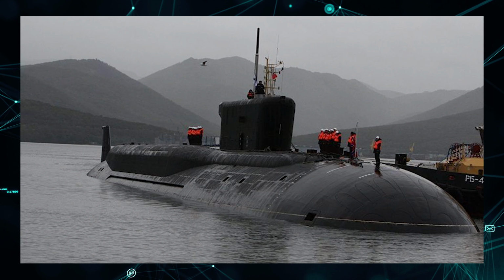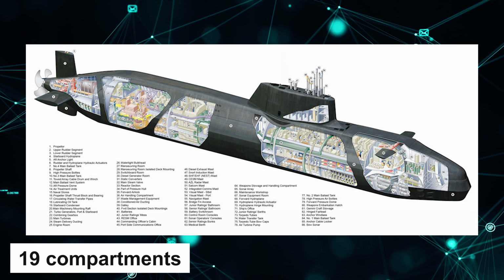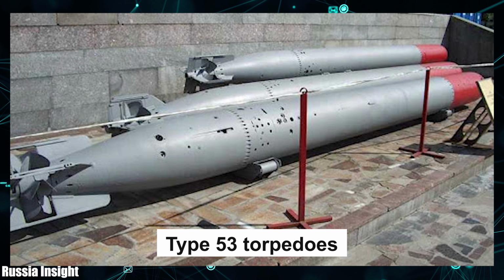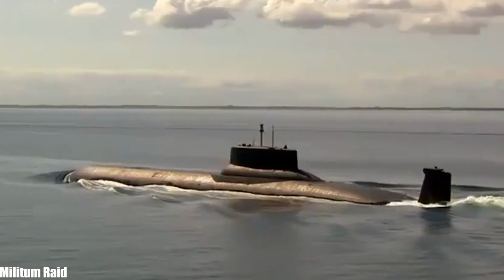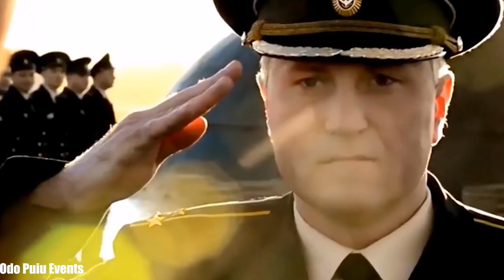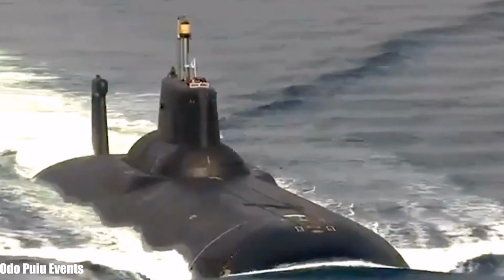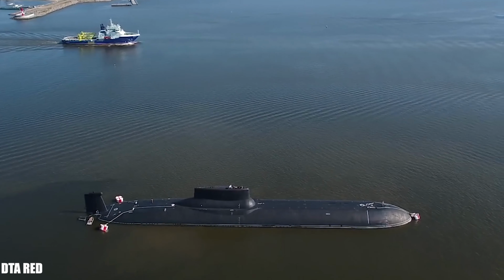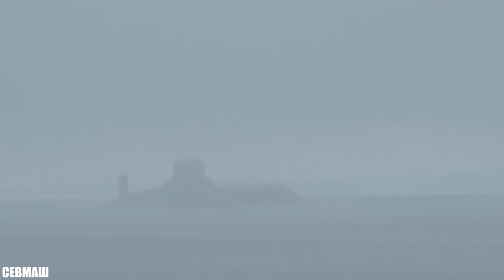This Russia's $2 Billion Typhoon Submarine Is The Biggest Submarine Ever Built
Today's video takes us back to the era of the cold war. It seemed like Russia, and the Western World were more fixated on inventing better and more technologically advanced ways to fight themselves. With each side frantically attempting to match or beat what the other had in terms of military might and power, it comes as no surprise that Russia set out to build this monster of a submarine. Some exciting facts sure are submerged in this episode, so watch to the end as we take a look at the biggest Submarine ever built.

Submarines, by their nature, are massive machines; being termed the biggest in the world means that it is in a class of its own. Meet 'Dmitriy Donskoy,' the world's most giant Submarine with a ginormous size and record-breaking amenities accordingly huge. In perspective, this Submarine is nearly as long as two American football fields and as high as a nine-storeyed building. Now that is what we call huge. This Submarine belongs to the class Typhoon, so-called by NATO but known by the Soviet designation Project 941 Akula meaning 'Shark.' This Typhoon class was intended to have seven submarines. Still, six of these vast entities were completed. Two are currently laid up, and in reserve, three retired while just one, the Dmitriy Donskoy, remains in service.
The Russian Navy's Dmitriy Donskoy TK-208 continues to hold the record for the largest Submarine in the world with its 48,000 tonnes submerged displacement. Comparatively, the U.S. Navy's Ohio-class displaces just 19,000 tons. It is a class of nuclear-powered ballistic missile submarines designed and built by the Soviet Union for the Soviet Navy. It can stay submerged for up to 120days, catering for a crew of 160. They are designed to last longer underwater should the need arise, as in a nuclear war. This 'city in the water' measures 175 meters, nearly 600 feet, and 25 meters wide. The Submarine has been commissioned since 1980, with a few periods of significant refurbishment in its history. It also has a 23-meter beam and a 12-meter draught.